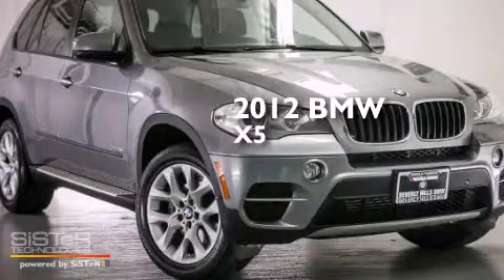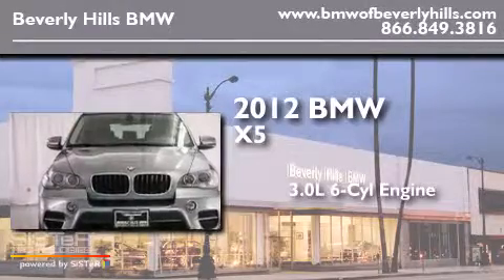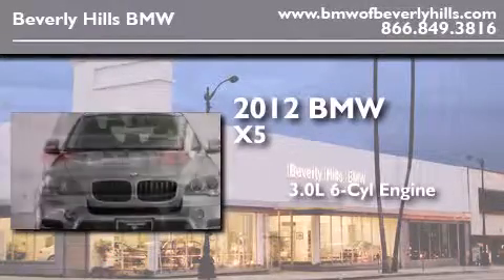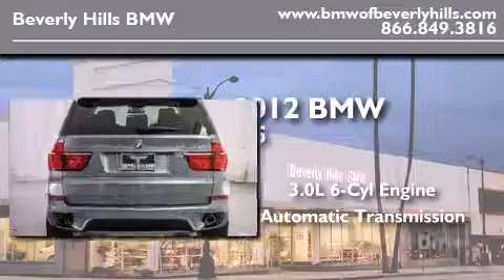Certified 2012 BMW X5 xDrive35i Beverly Hills CA 90036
Year : 2012
 Make : BMW
 Model : X5 xDrive35i
 Engine : 3.0L I-6 cyl
 Trans . : Automatic
 Exterior : Space Gray
 Miles : 44,285
 Interior : Black

 Preowned 2012 BMW X5 xDrive35i Beverly Hills CA